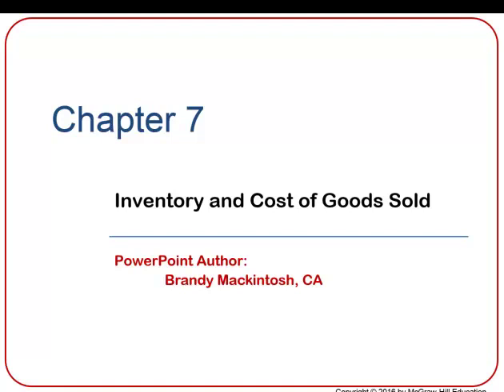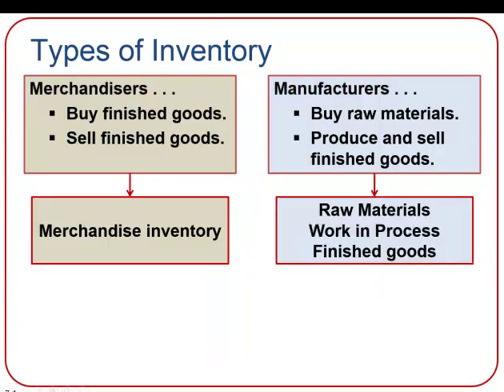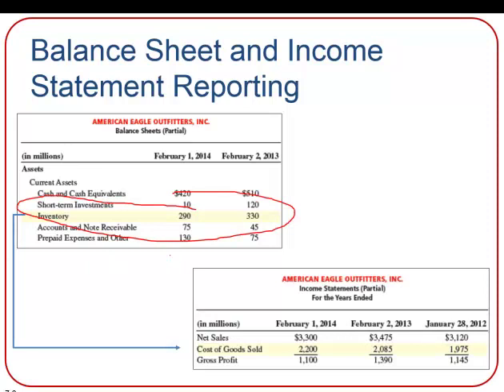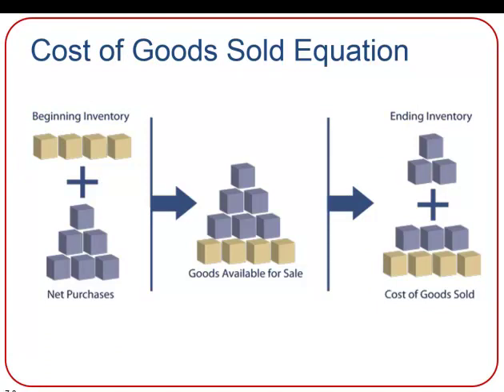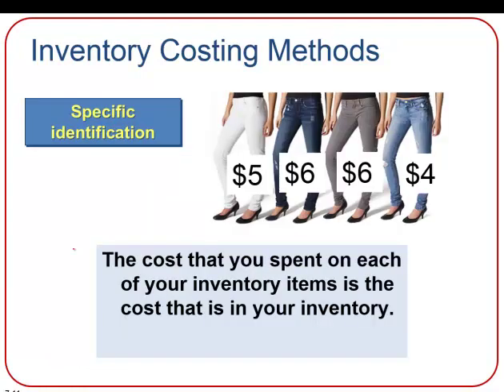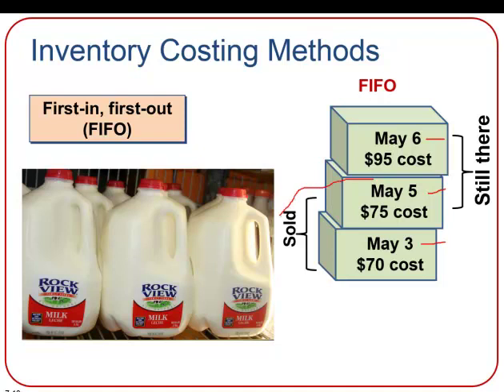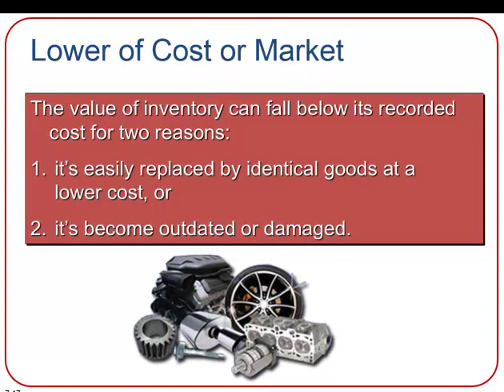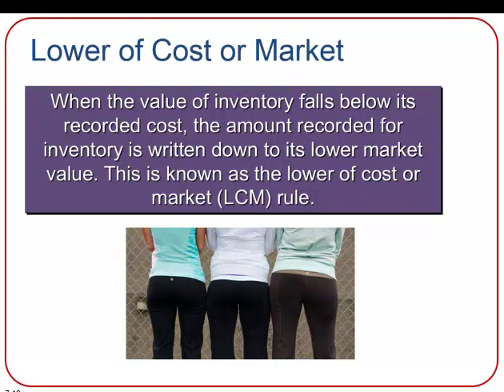Chapter 7 Financial Accounting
Inventories and Cost of Goods Sold